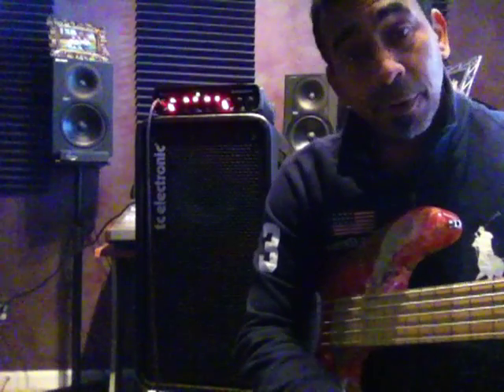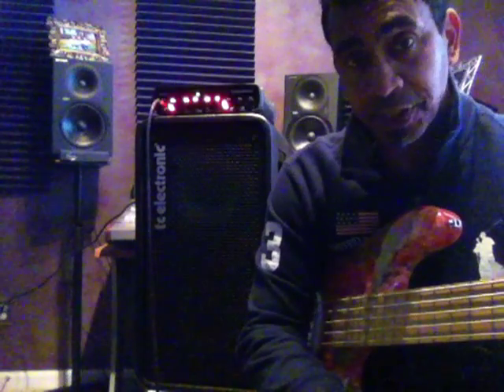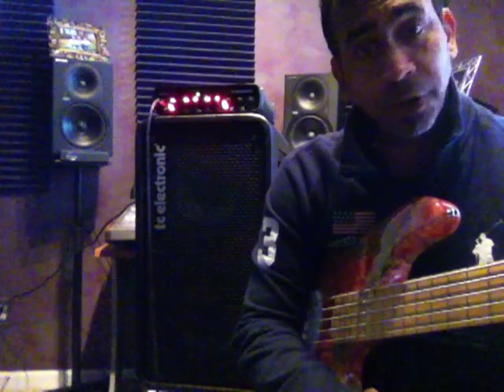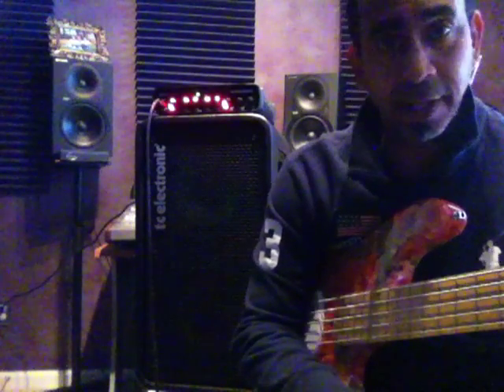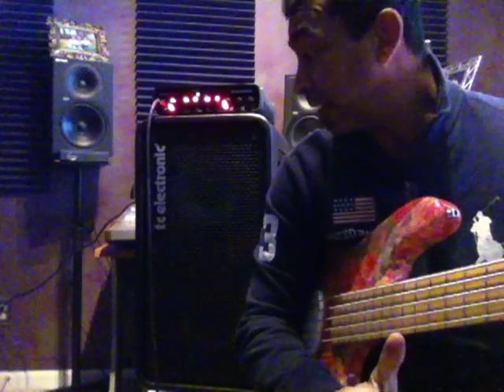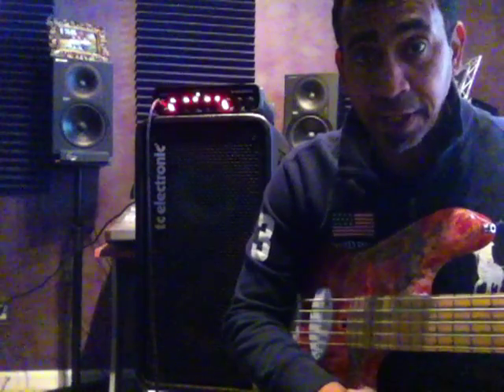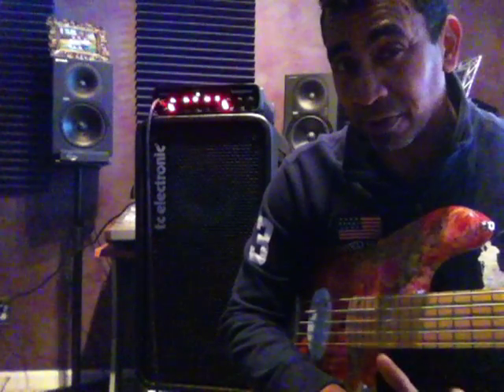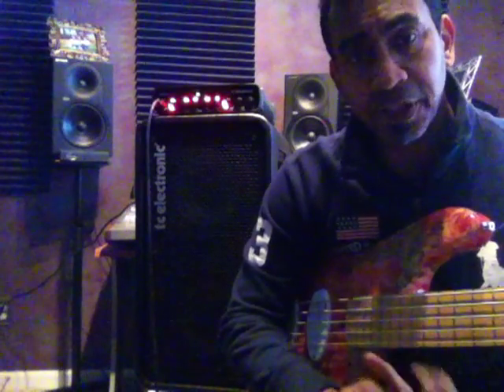Chip Shearin and TC Electronic gear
Chip Shearin is using TC Electronic gear now.  RH750 Amp and RS210, RS410 cabs.  Toneprints pedals also.  Look for upcoming videos about Chip and his thoughts about TC Electronic.